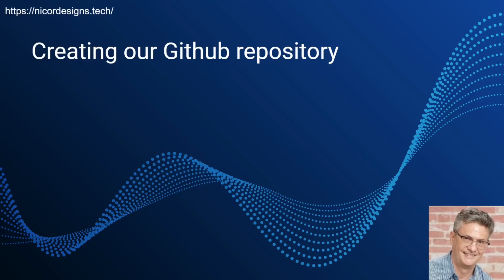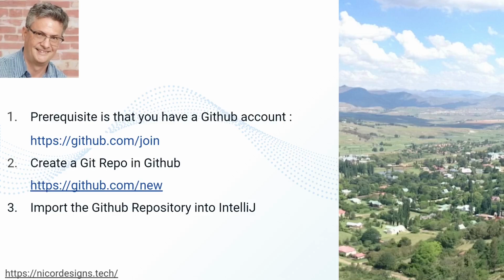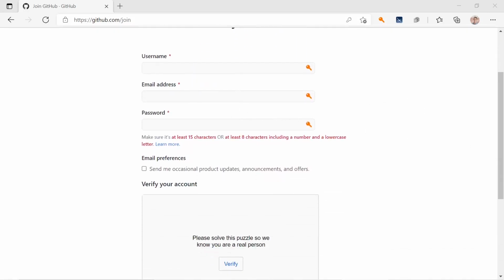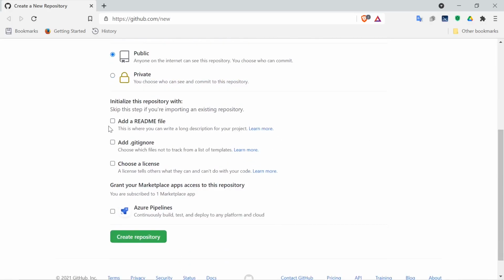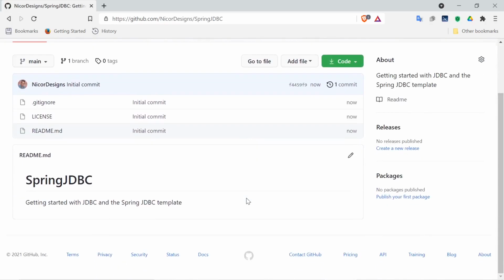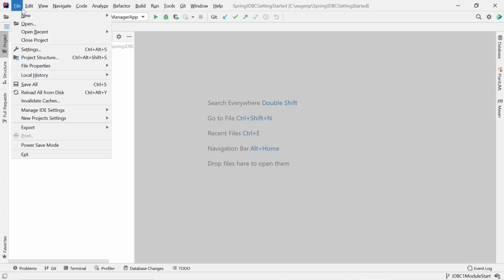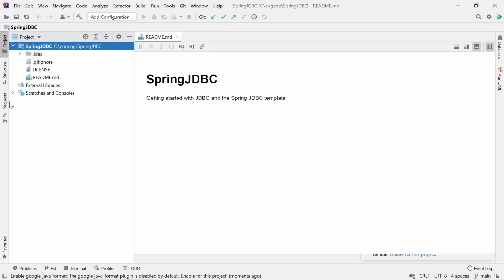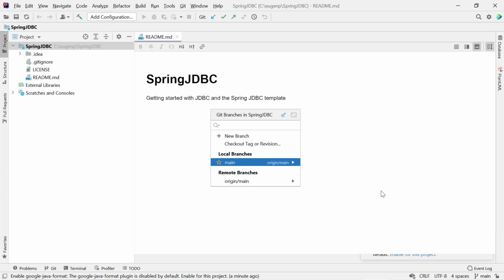8. Setting up our Github Repository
1. Prerequisite is that you have a Github account
2. Create a Git Repo in Github
3. Import the Github Repository into IntelliJ